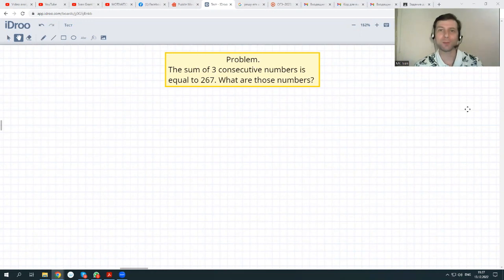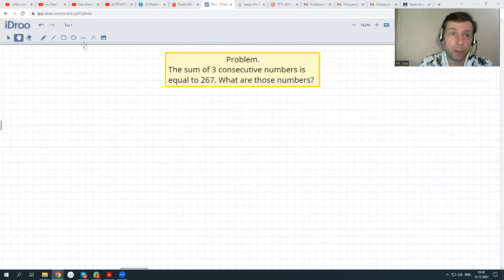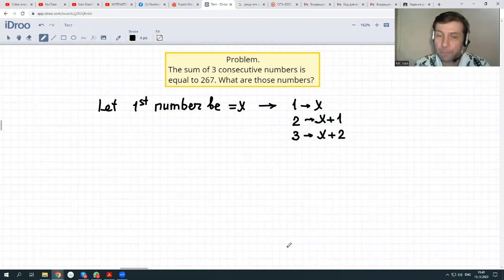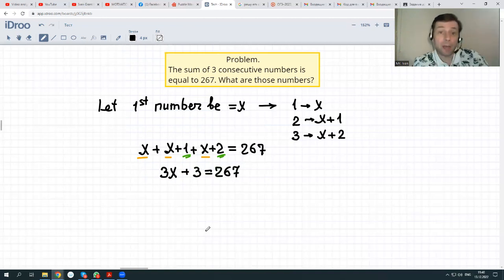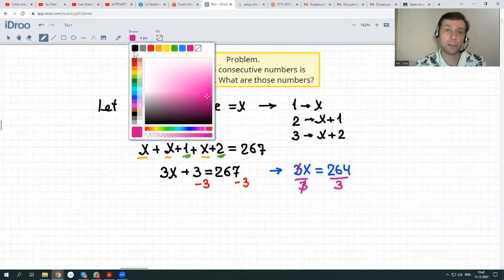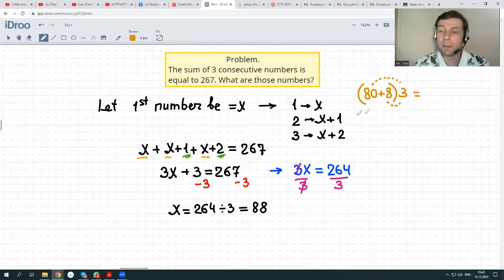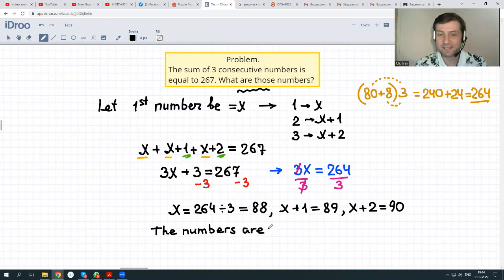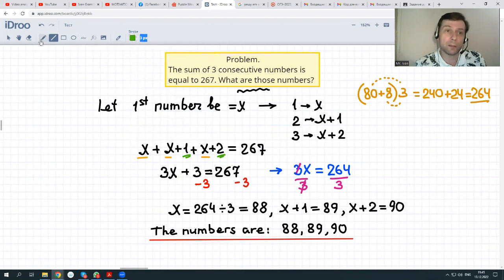Word problem. Convert text into equation. Grade 4-5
When we start to learn this topic it's often considered complicated. Yet, if we do accurate steps, we can do everything correct easily. Let's do together!